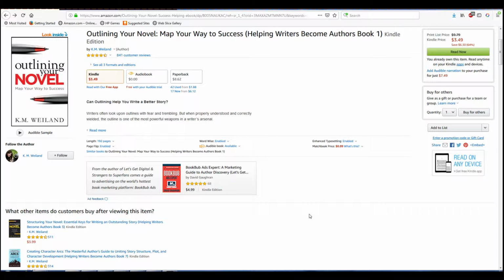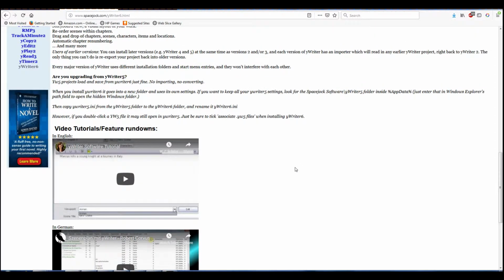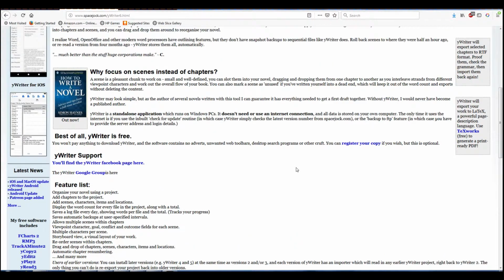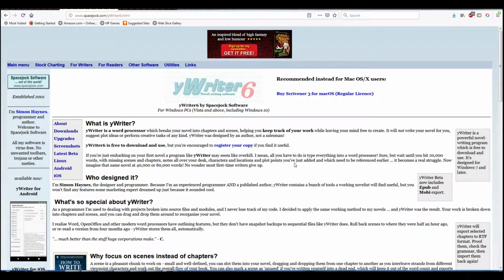yWriter vs Scrivener Preview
Preview for a limited series that compares two useful writing programs that you should be using if you care a lick about organizing your fiction: yWriter and Scrivener.

Series officially begins Monday, June 24, 2019.

I hope to release each installment every day at 1pm EST until the series is complete (likely on Sunday, June 30).

Update (5/21/2020): I've started a spin-off series called "yWriter vs Scrivener Presents," which will explore other writing apps and software similar to yWriter and Scrivener, and will be included in the yWriter vs Scrivener Playlist (linked at the end of this video). You can check out the first entry in the new series, which covers the overview and review of a developmental writing and editing app called Fictionary StoryTeller